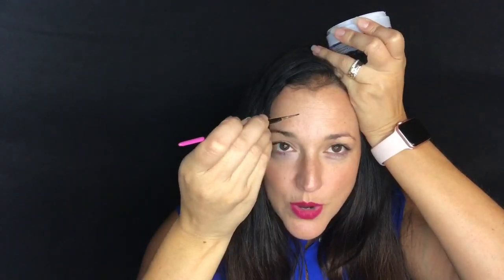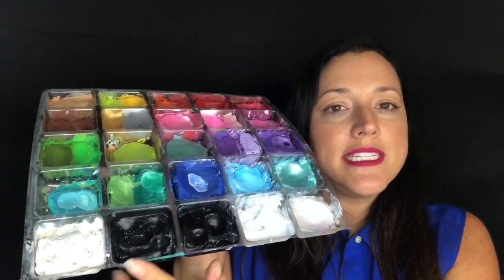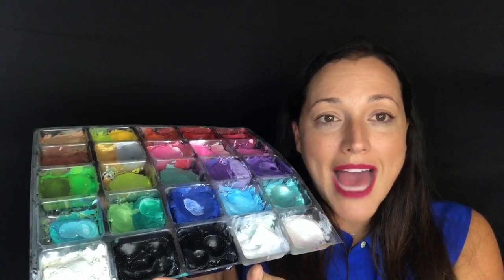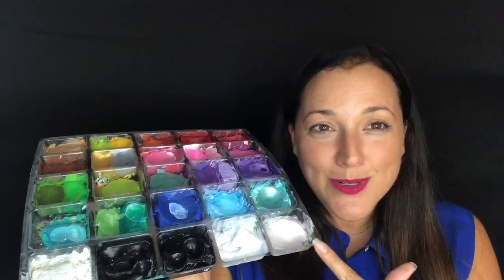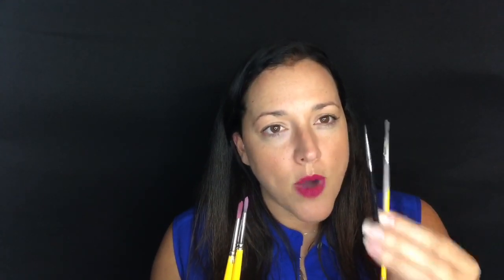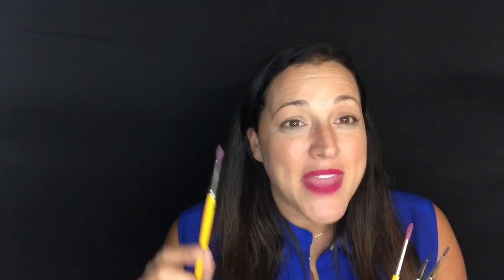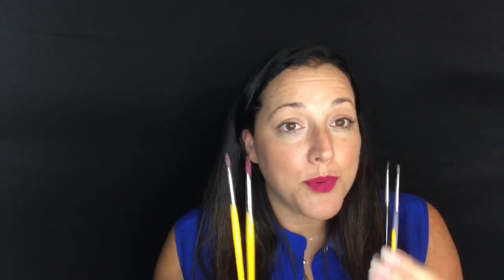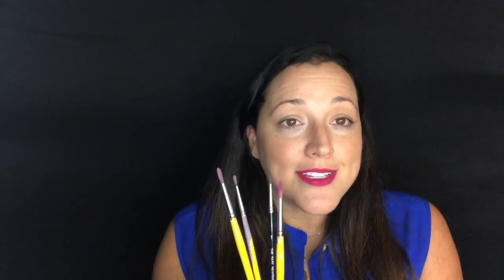Black and White Face Painting Tip